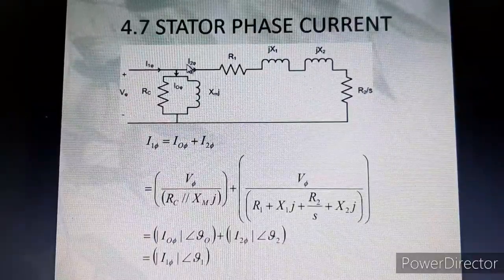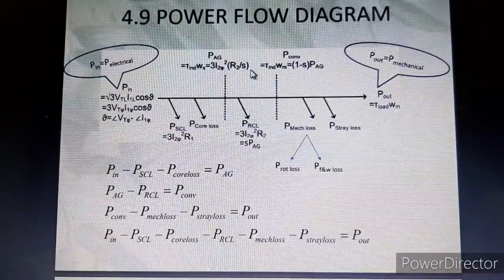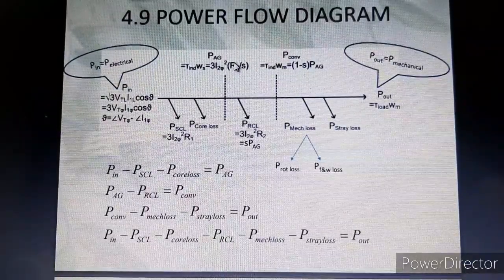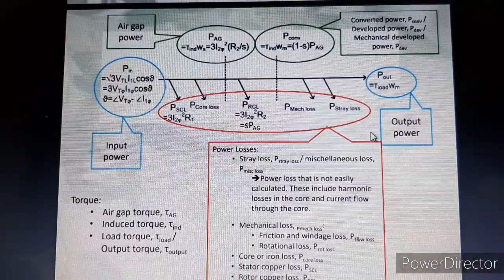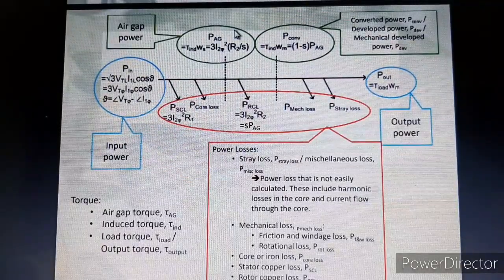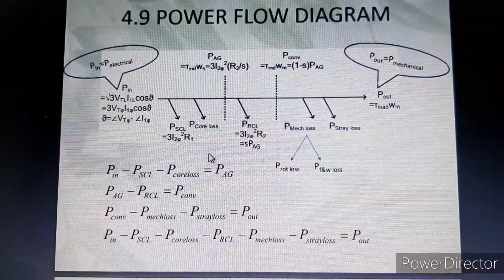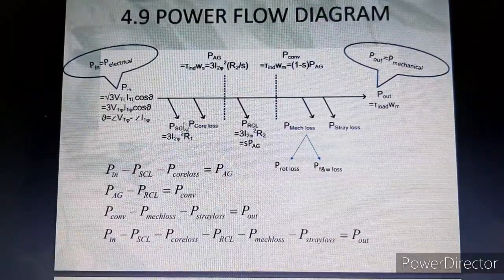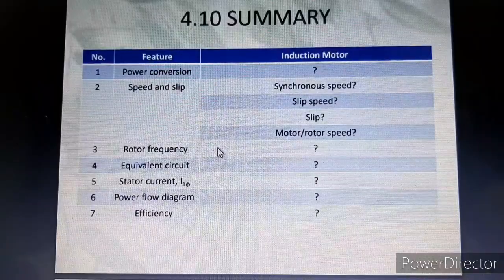Induction motor 3